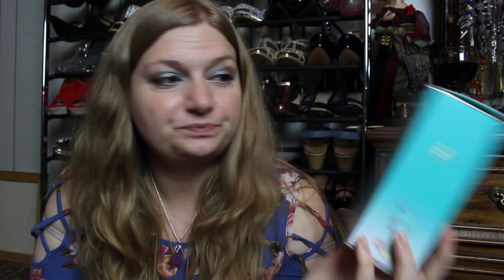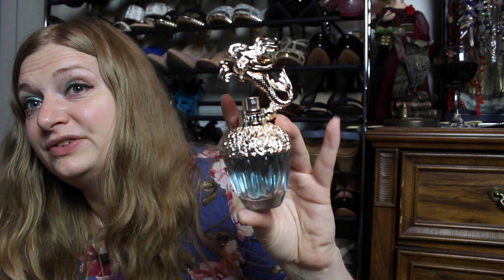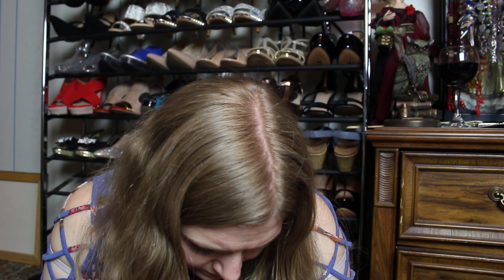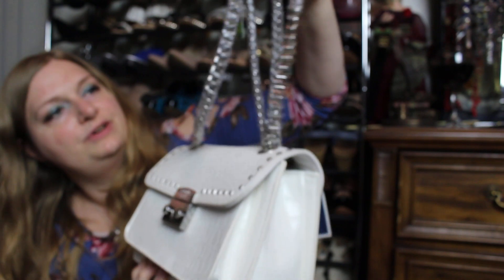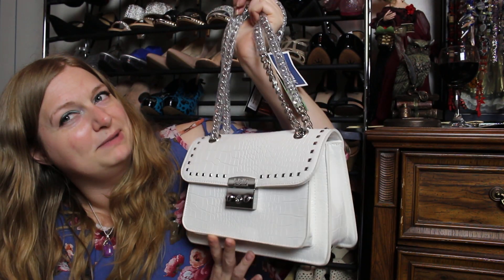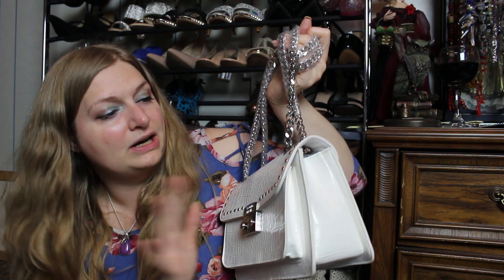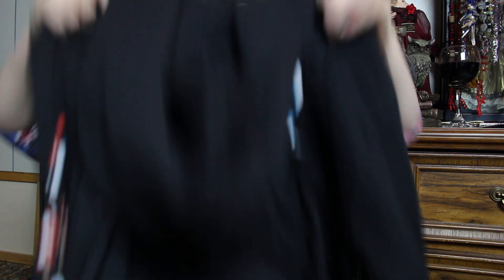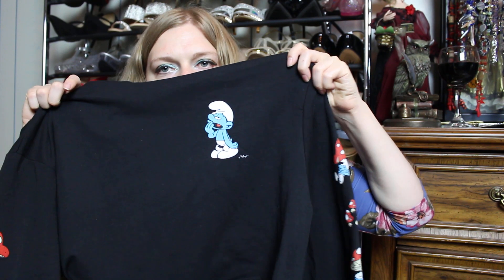My TJ Maxx Haul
Hello My friends ! I hope you enjoy the video!  Let me know what you thought!  Stay safe my friends